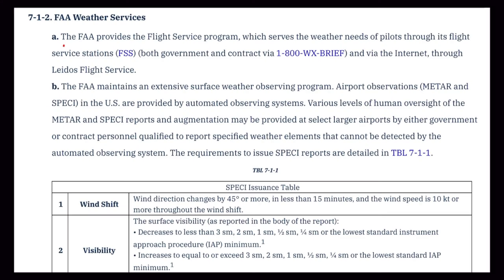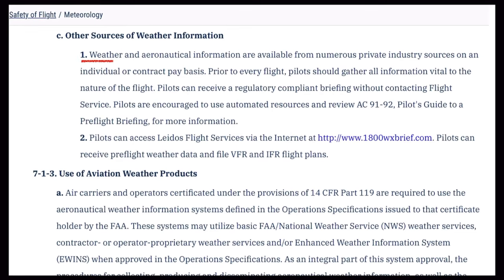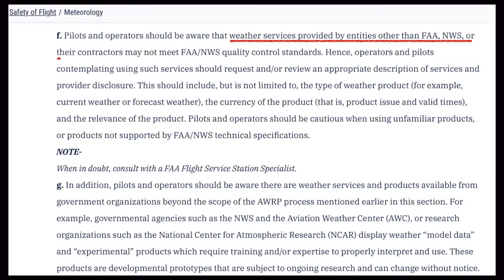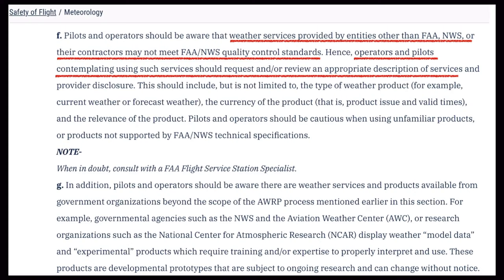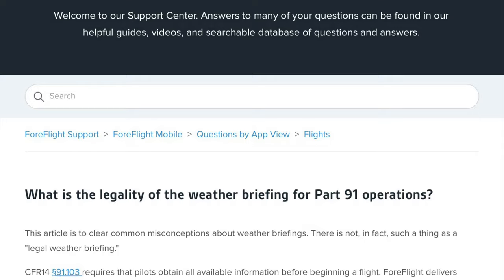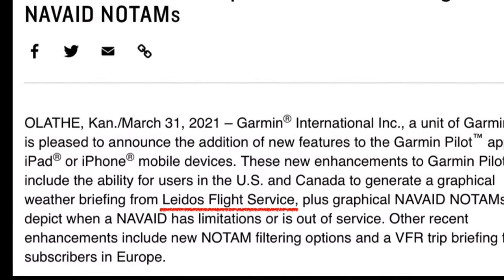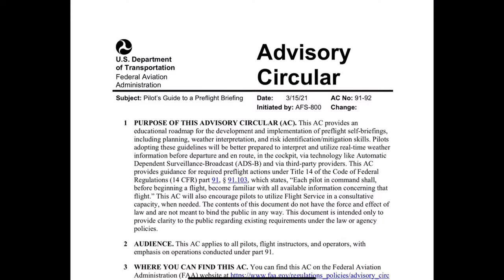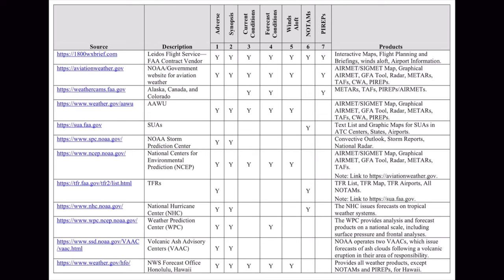Standard Briefing: Beyond Aviation Weather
In a previous online pilot training video we spent time talking about how to use aviation weather products from the aviation weather center.  In this online pilot training session, we’ll explore what is in a standard weather briefing, then discuss how to get a standard weather briefing and how best to use briefing services.

Advisory Circular 91-92 provides an educational roadmap for the development and implementation of preflight self-briefing.  It can be found here.